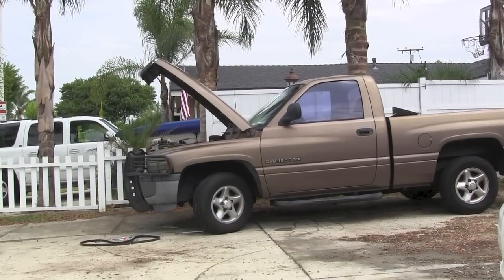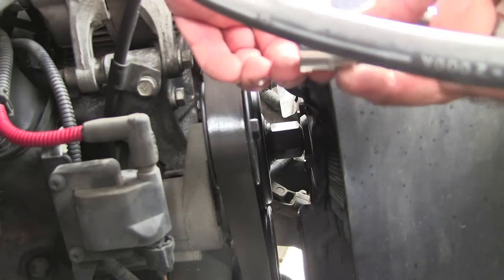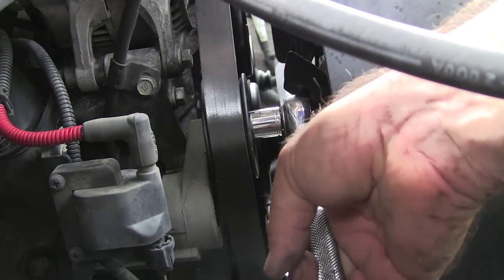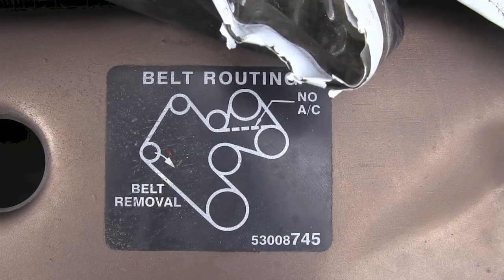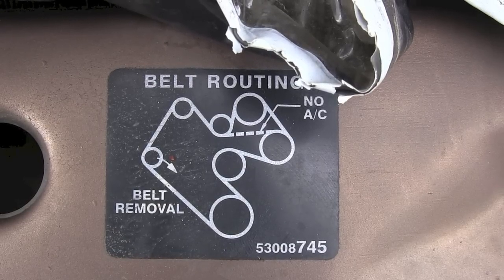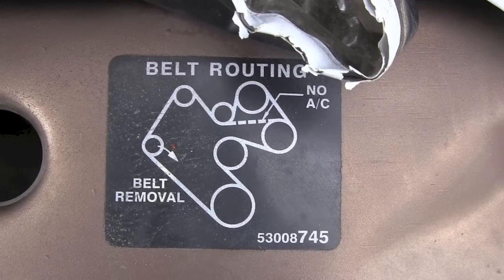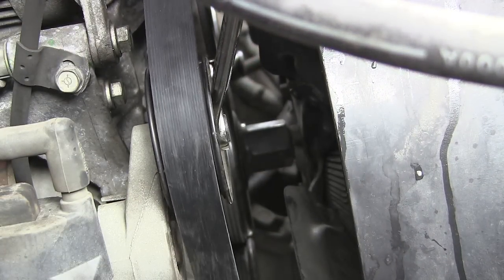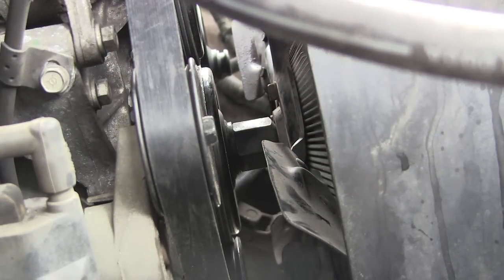Dodge 1500 Ram Truck Serpentine Belt Replacement Video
Dodge 1500 Ram Truck Serpentine Belt Replacement Video How To DODGE FULL SIZE PICK UPS 1994 through  2001 Auto Repair  Auto Service of Belts and other parts Do It Yourself Help Guild DIY Dodge 1500 Ram Truck.
White Doves see us all over the online on Google Search Web site.
Valley Memorial Park & Funeral Home Bethany Presbyterian Cemetery Helvetia Cemetery West Union Cemetery Columbia Memorial Gardens Fairview Cemetery UnitedStates​
    Bethany
    Forest Park
    Oak Hills
    Cedar Mill
    Lake Oswego
    West Linn
    Beaverton
    Clackamas
    ST Johns
    Northwest Heights
    Tigard
    Tualatin
    Milwaukie
    Oregon City
    Hillsboro
   West Haven-Sylvan
   Scappoose
   Sylvan - Highlands